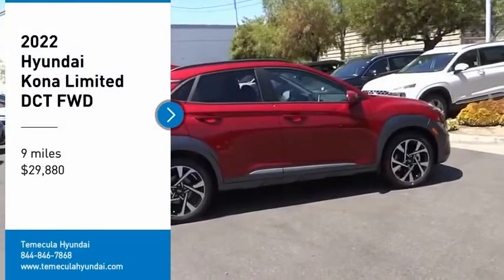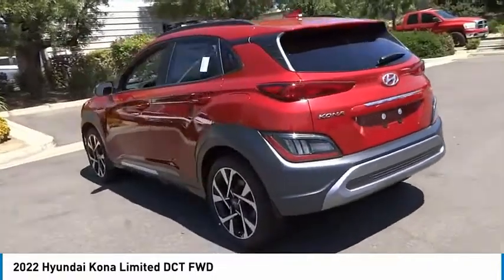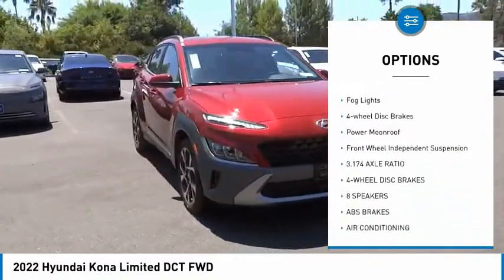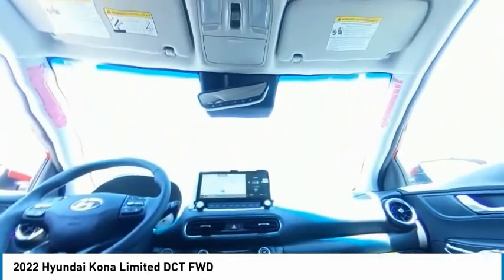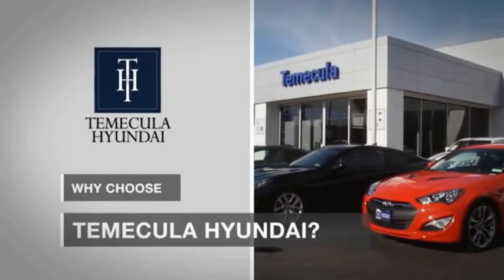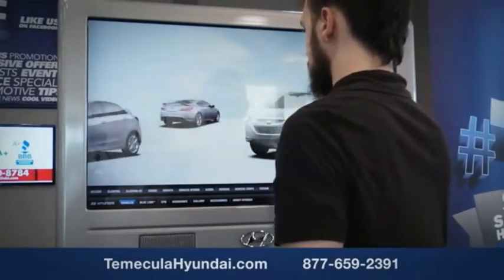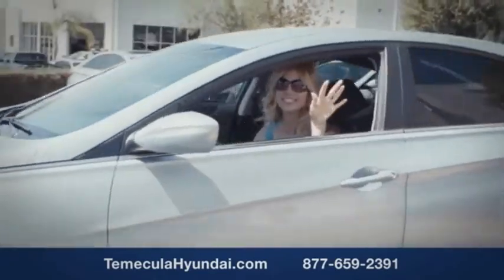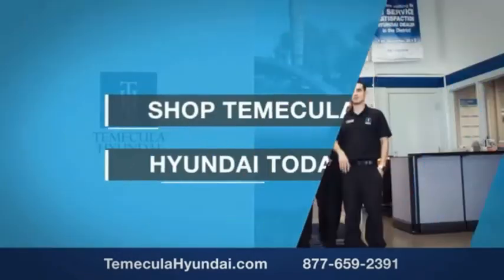2022 Hyundai Kona TEMECULA MURRIETA MENIFEE HEMET CORONA ESCONDIDO 220162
2022 Hyundai Kona LIMITED DCT FWD

Temecula Hyundai
27430 Ynez Rd.

TEMECULA HYUNDAI PROUDLY SERVING TEMECULA, MURRIETA, MENIFEE, HEMET, CORONA, ESCONDIDO, AND SURROUNDING SOUTHERN CALIFORNIA LOCATIONS. THIS RED 2022 Hyundai KONA IS EQUIPPED WITH A Engine: 1.6L Turbo-GDI DOHC In-line 4-Cylinder -inc: cover and hood insulator, AUTOMATIC TRANSMISSION, AND RECEIVES AN ESTIMATED 29 City/35 Hwy MPG. 2022 Hyundai KONA LIMITED DCT FWD 2022 Hyundai Kona Limited Pulse Red Limited 4D Sport Utility 1.6L I4 DGI Turbocharged DOHC 16V LEV3-ULEV70 195hp FWD 7-Speed Automatic 29/35 City/Highway MPG All sale prices exclude leases. All prices plus sales tax, license fees, $85 doc fee and any other government fees. Dealer installed accessories extra. Must finance with Hyundai motor finance using standard rates on approved Tier 1 credit. This Vehicle is Located at: Temecula Hyundai, 27430 Ynez Road, Temecula, California 92591. Dealer Installed accessories are optional and may be purchased for an additional charge.All prices subject to government fees and taxes, any finance charges, any dealer document preparation charge, and any emission testing charge.While we make every effort to ensure the data listed here is correct, there may be instances where some of the factory rebates, incentives, options or vehicle features may be listed incorrectly as we get data from multiple data sources. PLEASE MAKE SURE to confirm the details of this vehicle (such as what factory rebates you may or may not qualify for) with the dealer to ensure its accuracy. Dealer cannot be held liable for data that is listed incorrectly. Stock #: 220162 | VIN: KM8K53A39NU786753 | 2022 Hyundai Kona Limited DCT FWD SECURITY SYSTEM TRACTION CONTROL POWER WINDOWS Temecula Hyundai FOR DRIVERS IN THE GREATER TEMECULA, MURRIETA, MENIFEE, HEMET, CORONA AND ESCONDIDO AREAS, YOUR SOURCE FOR INCREDIBLE HYUNDAI MODELS IS TEMECULA HYUNDAI 27430 YNEZ RD TEMECULA, CA 92591